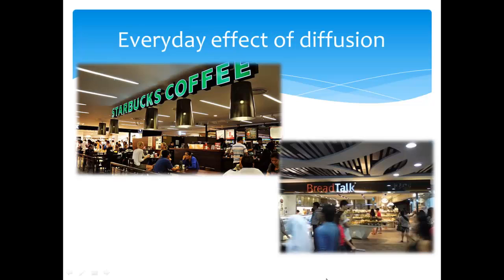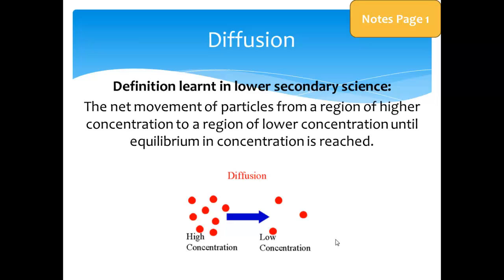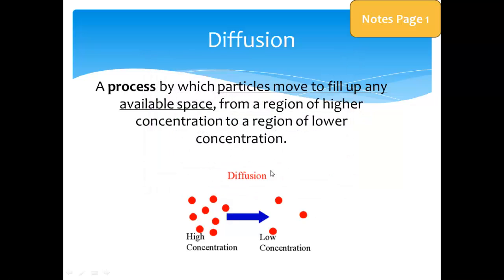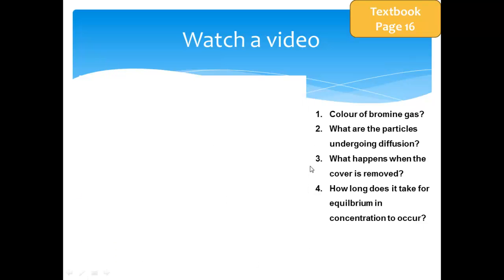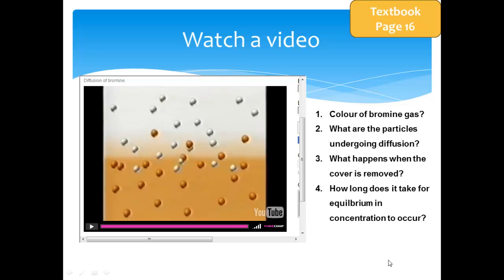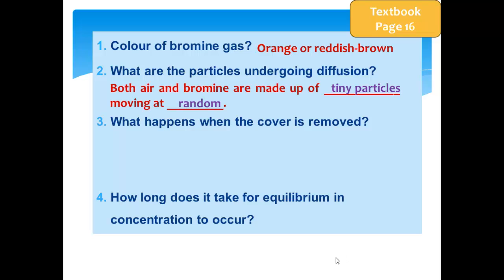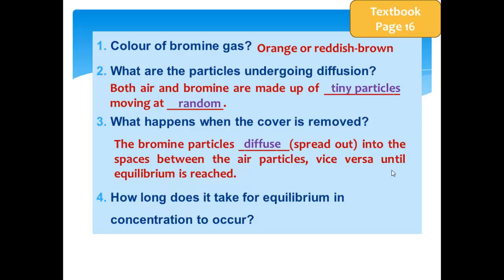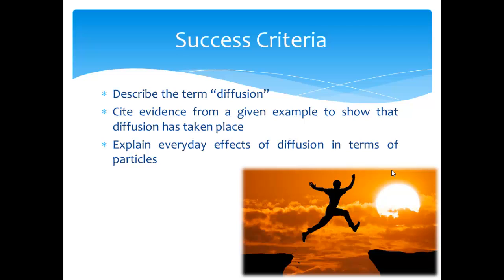KPT: Diffusion Part 1